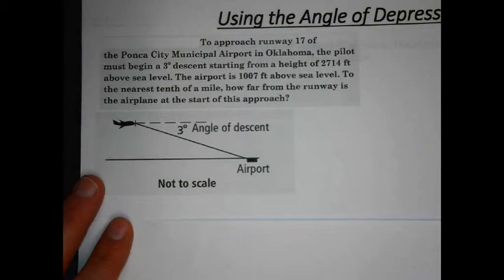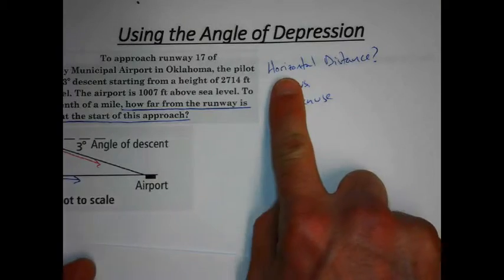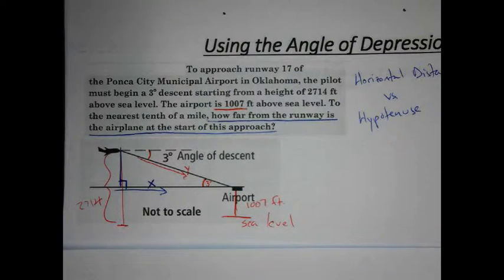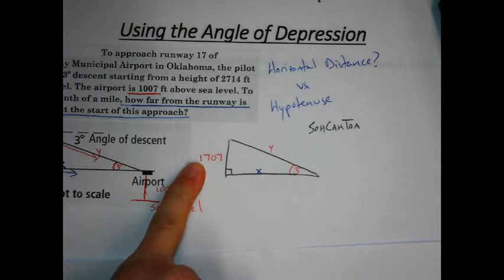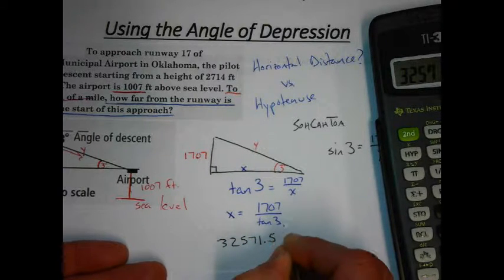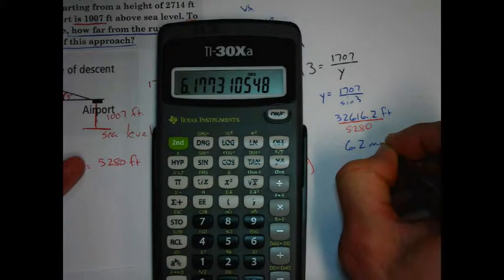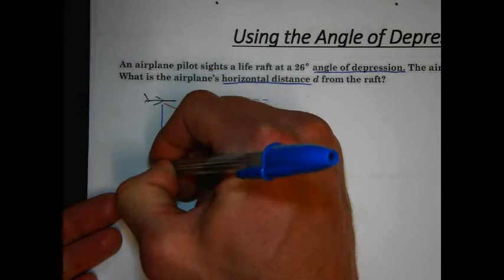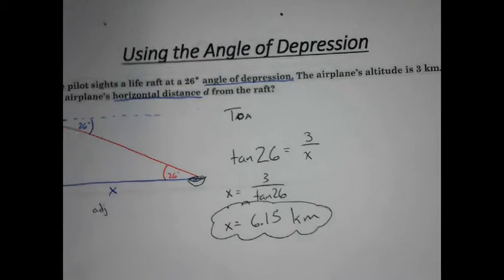Angles of Depression (3 of 3)